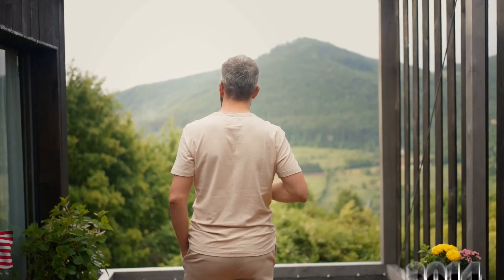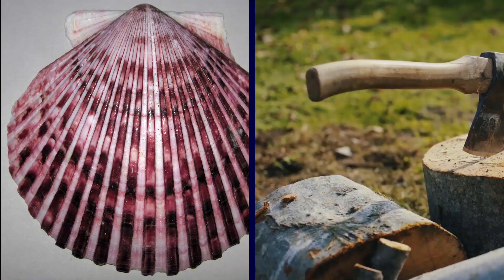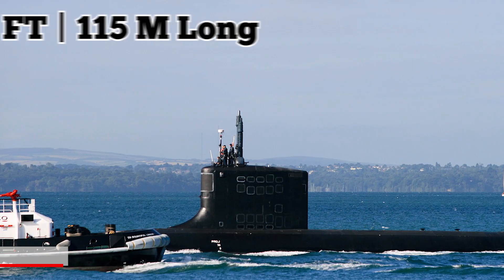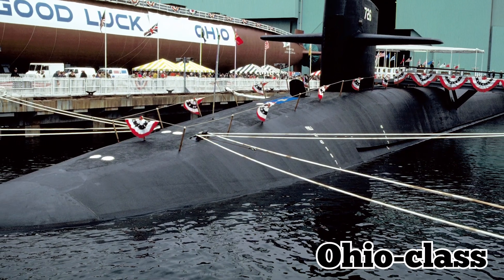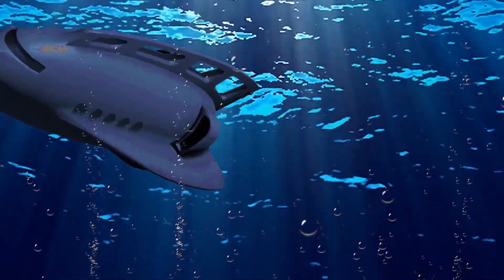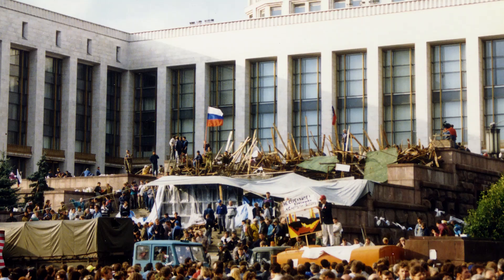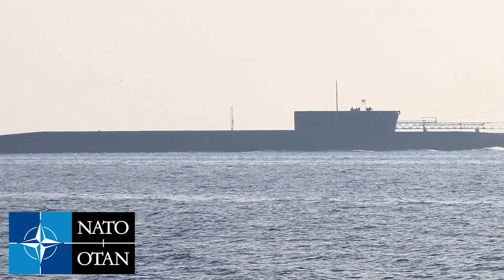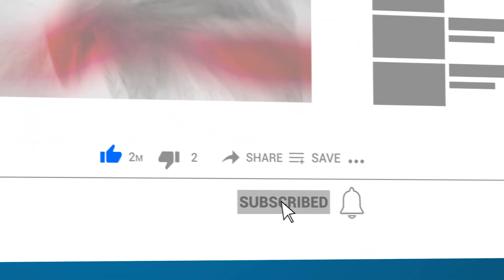CRAZIEST Underwater Technology!